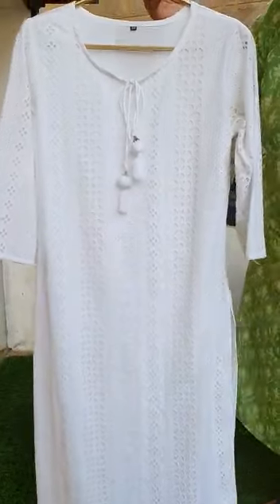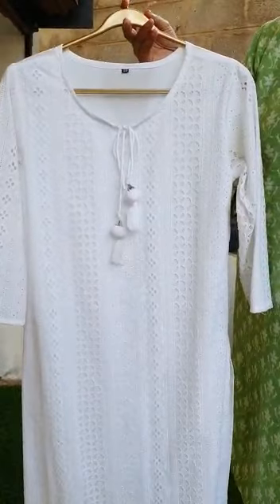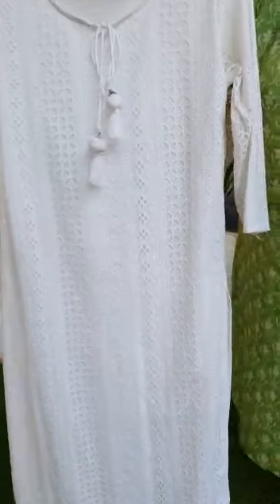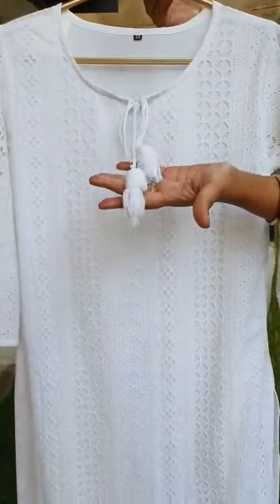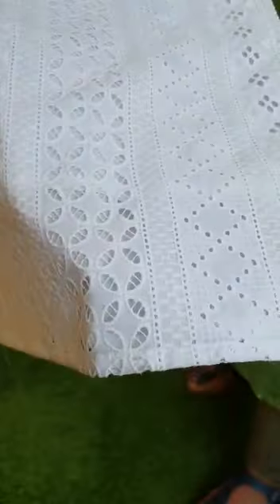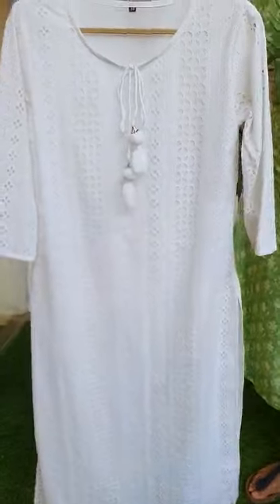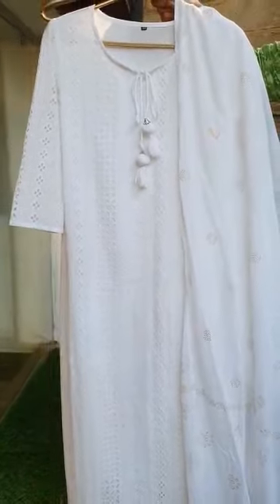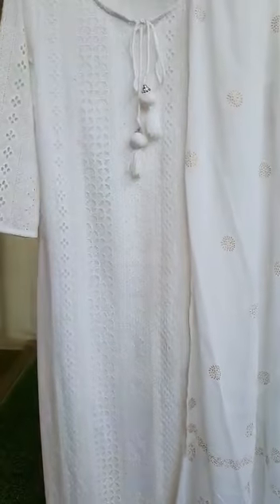pure cotton salwar sets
A Pristine White Fully Embroidered and Cut Work Pure Cotton Salwar Set ( Top, Dupatta & Cigarette Pant ) with All Over Rich Thread Embroidery & Intricate Cut Work with a Tie Up Tassel at the Neck !
It is Paired with A Pretty Mul Cotton Dupatta with Subtle Gold Foil Print ✨💫
         38 , 40 , 42 , 44
Price - Rs 1900
SHIPPING - FREE